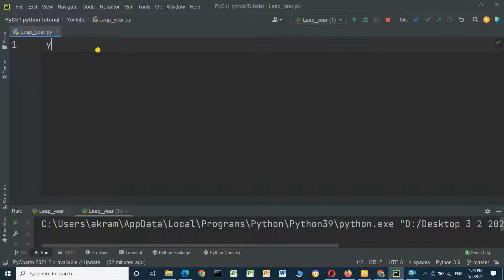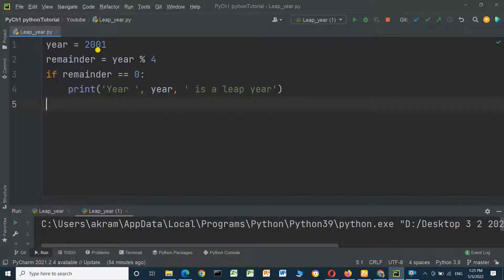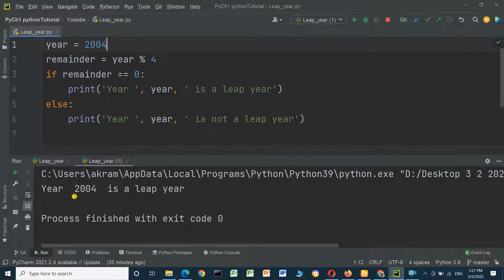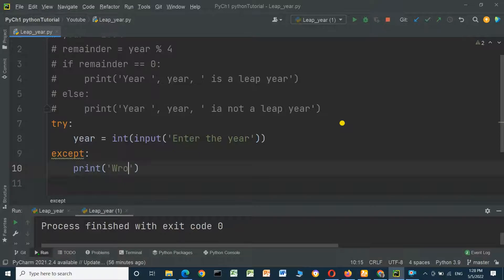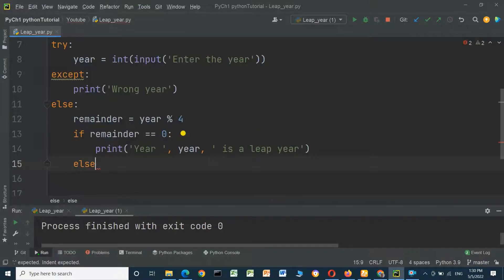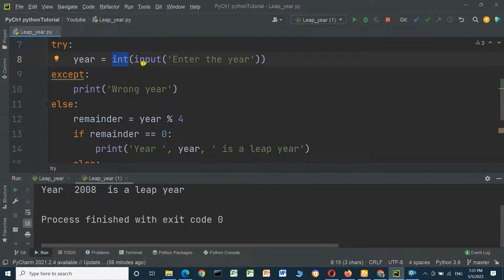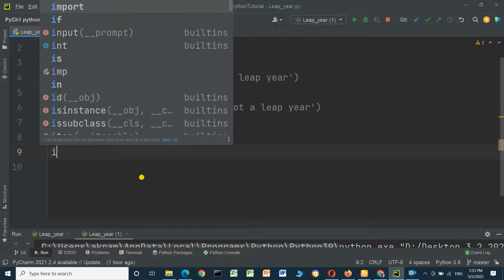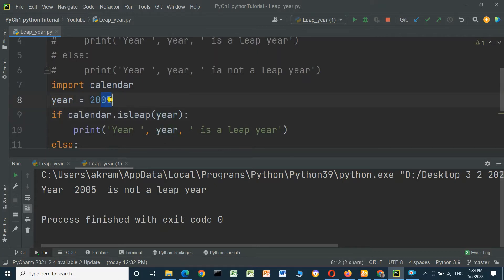Python Leap year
In this video we will talk about How to check a leap year using Python program.